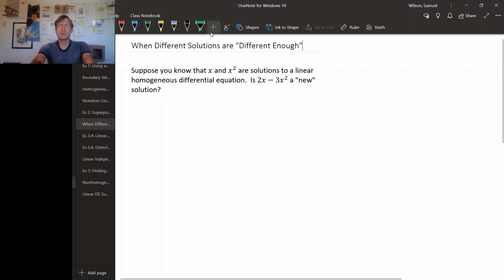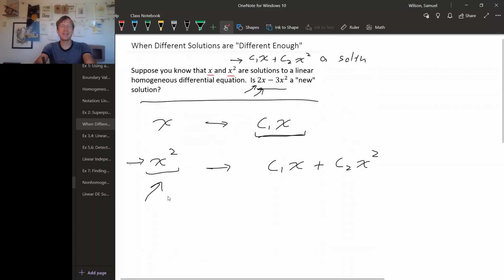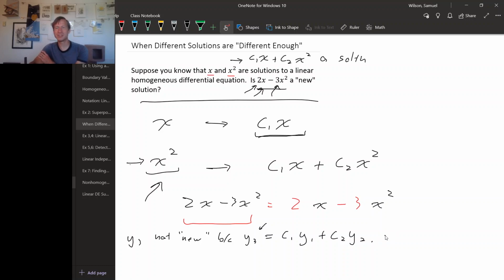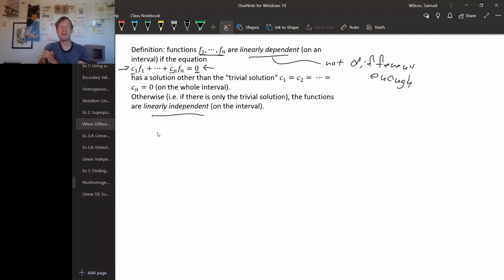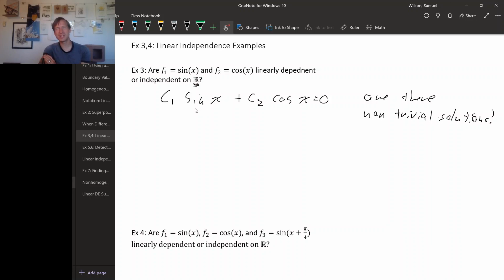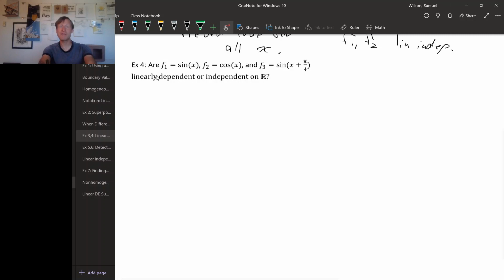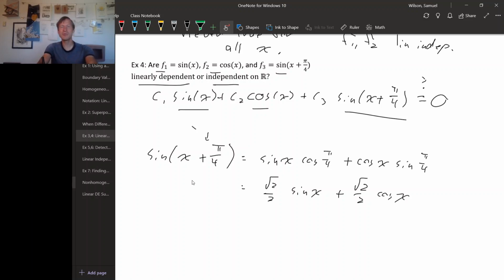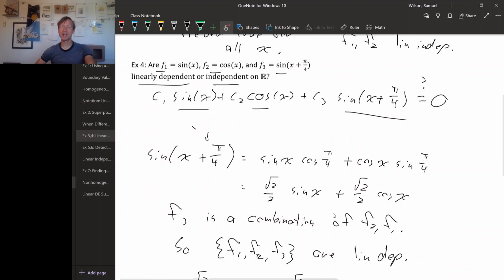4.1 4 - Linear Independence